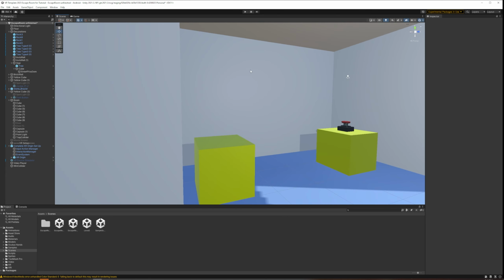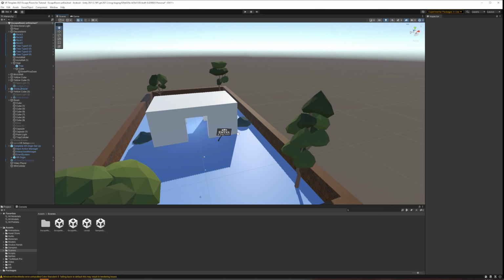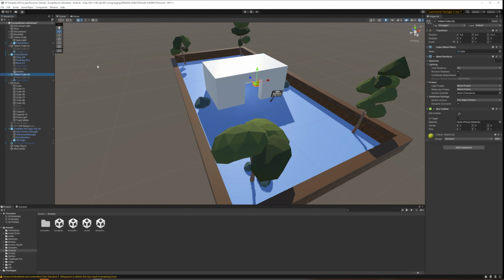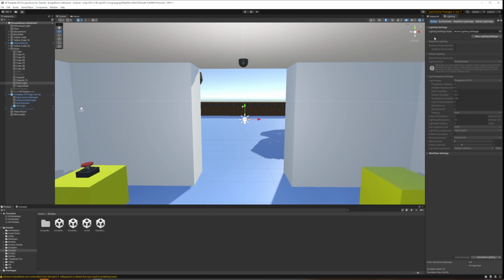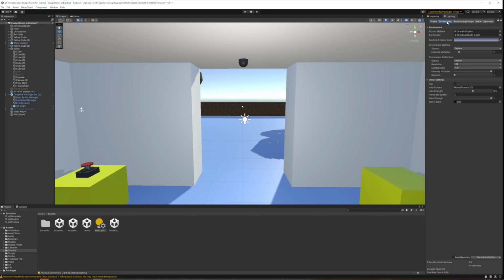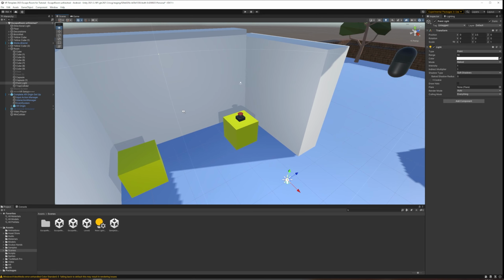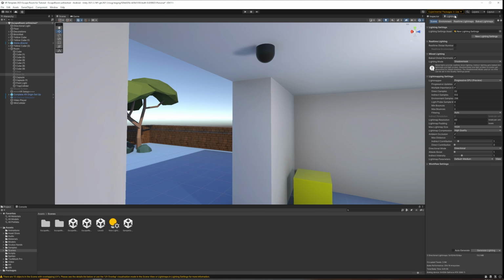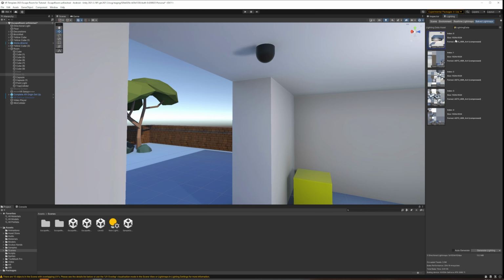Baked Lighting for VR Optimization on Quest 2 in Unity